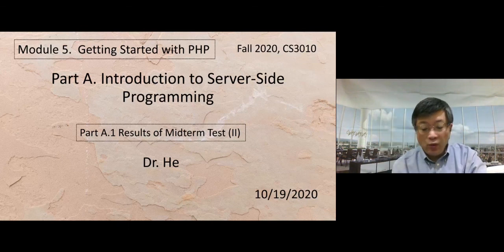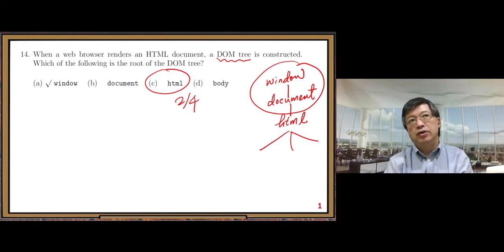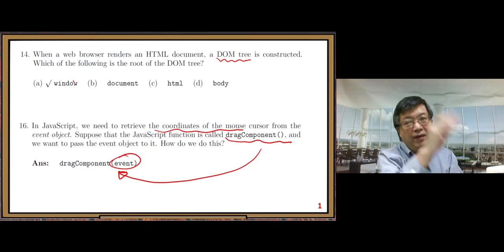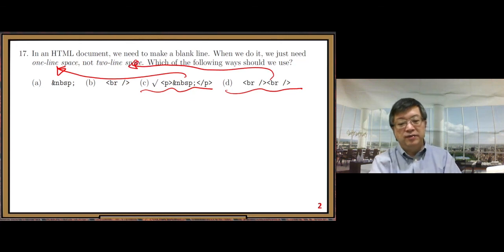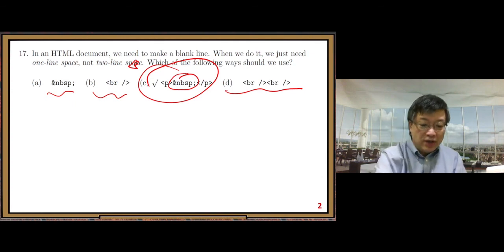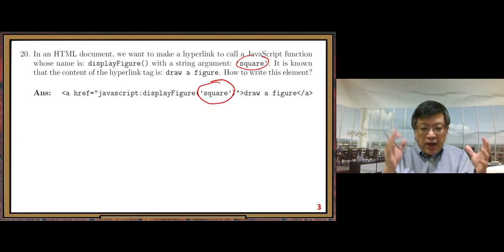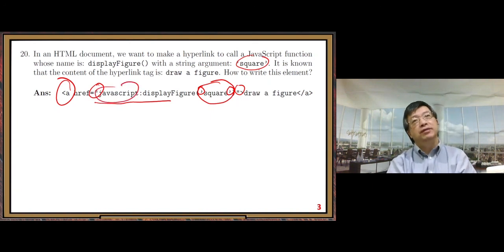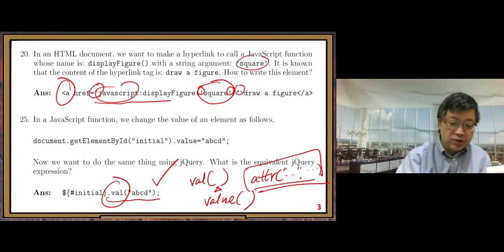PCS3010FS20M5A1_ResultsMidterm2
This video is for teaching at UMSL:  CS3010, Fall 2020, Module 5, Part A.1 Results of Midterm Test (II)